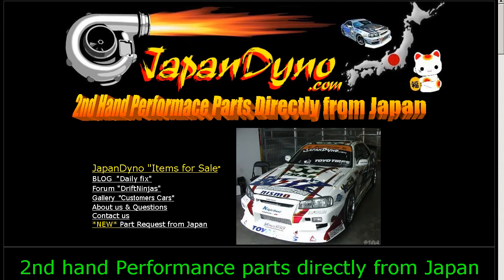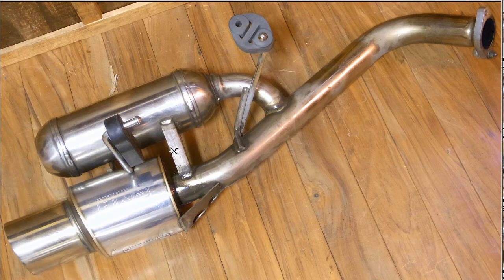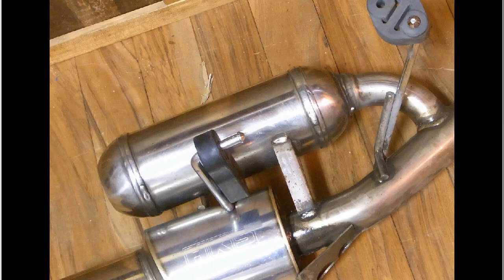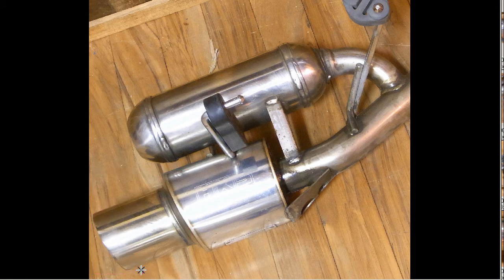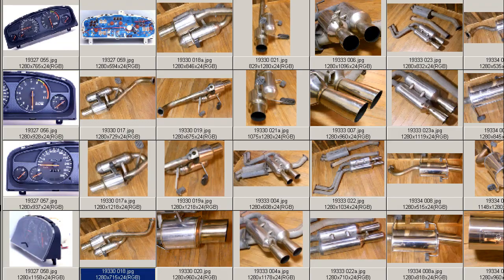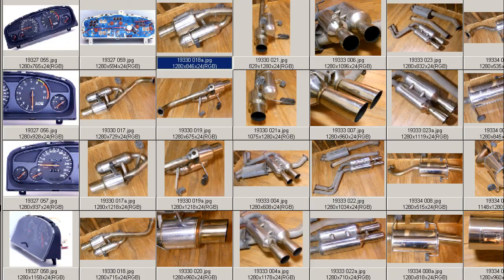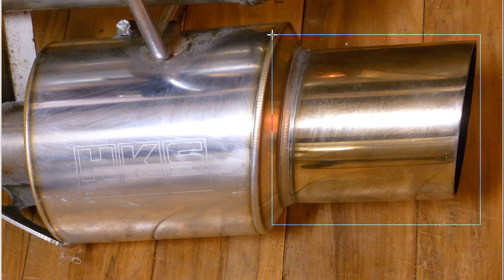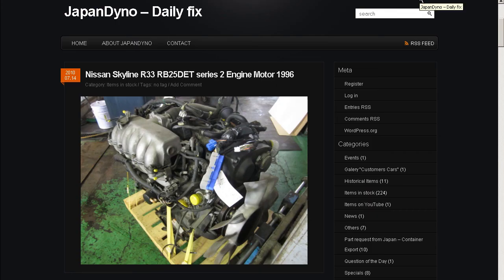HKS exhaust muffler for Nissan March Micra K11 Cube Z10 CG13DE